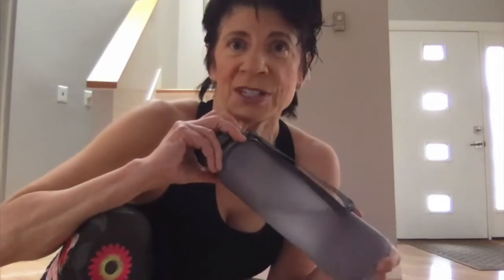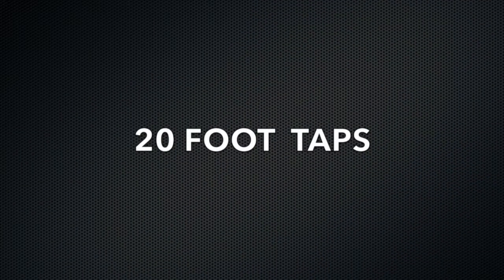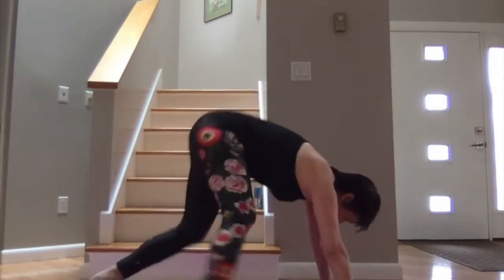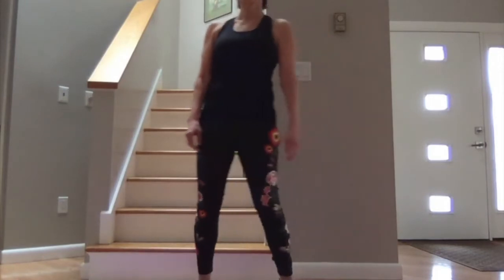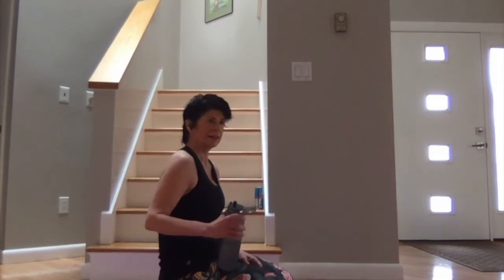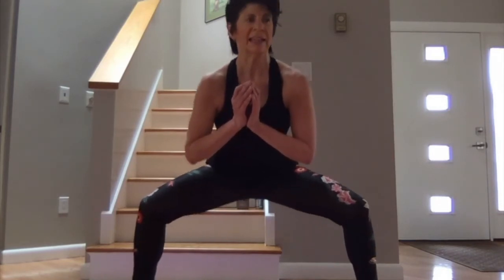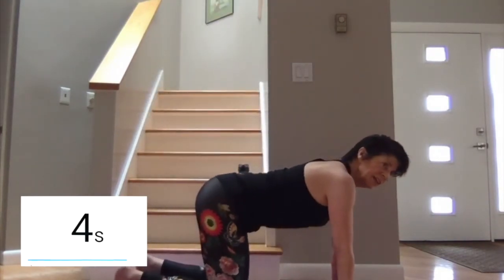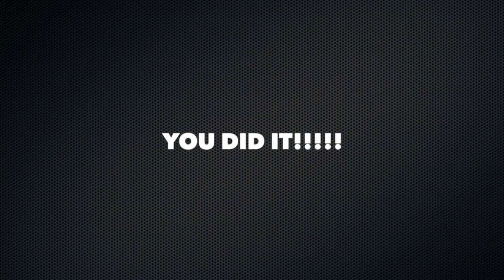FULL BODY (No Equipment!) | Worcester Fitness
Today is the premier of Worcester Fitness instructor Lisa D. Tingue Full Body (NO Equipment!) Workout! This is a fantastic, 20-minute full-body workout that requires no extra equipment! Just a clear space on the floor, a bit of self-motivation, and a desire to be more pumped up than you were before you started!